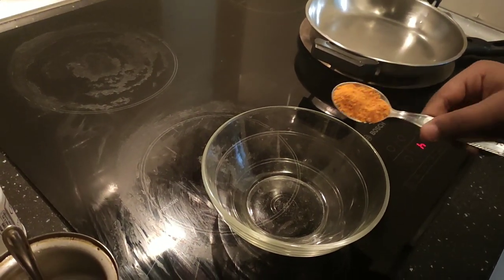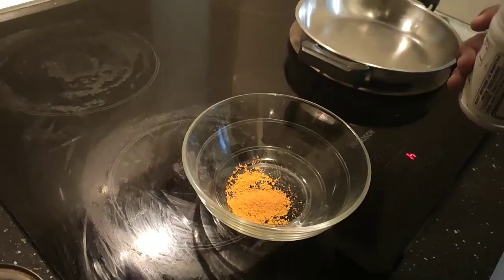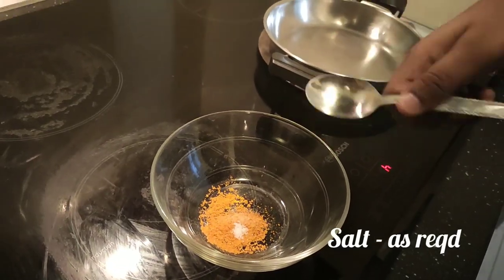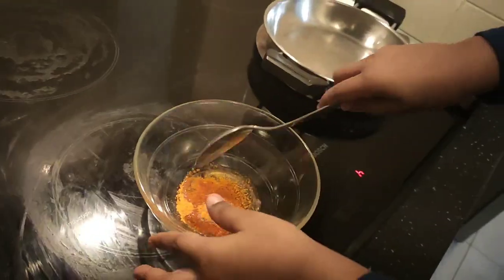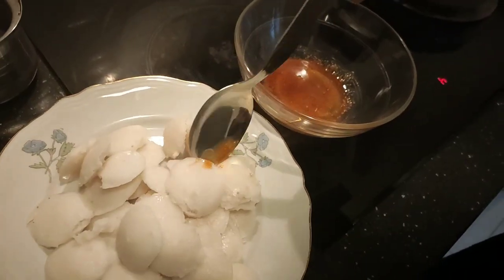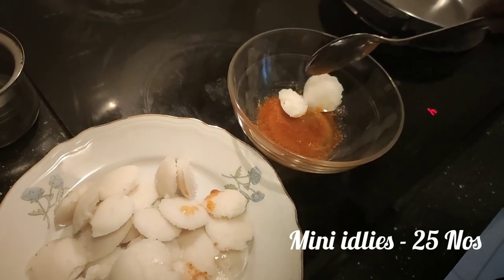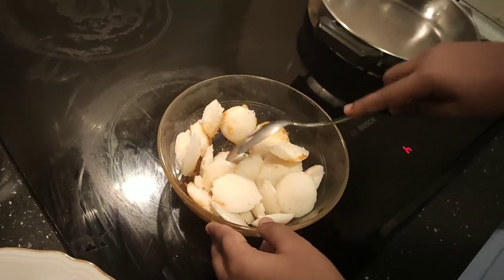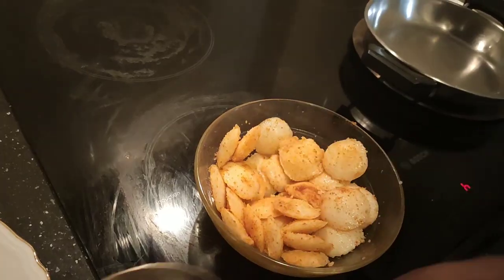Podi Mini Idli Fry /Kids Favorite Dish/Idli Variety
Podi Mini Idli Fry/Kids Favorite Dish/Idli Variety/Easy Preparation

Ingredients :

Idli powder - 1 tbspoon
Hing powder - 1 pinch
Salt - as required
Oil - 1 tbspoon
Mini idli - 25 nos
Ghee - 1 tspoon
Mustard seeds - 1/4 tspoon
Urad dhal - 1/2 tspoon
Sugar (optional) - 1/2 tspoon